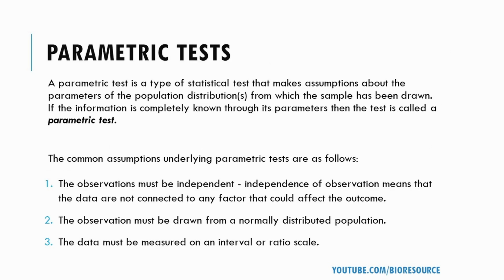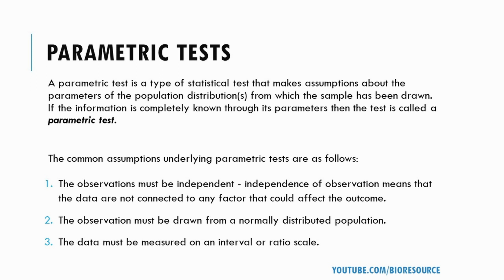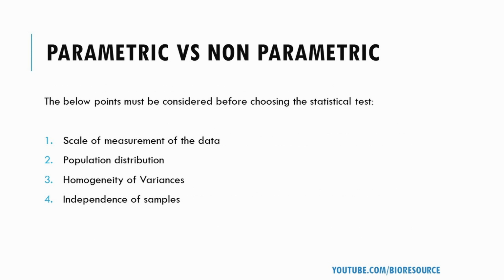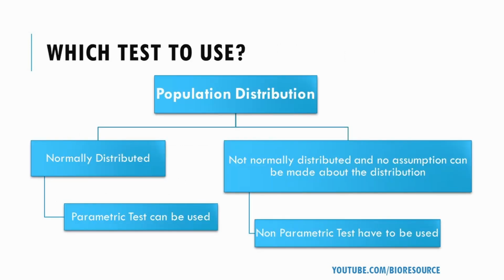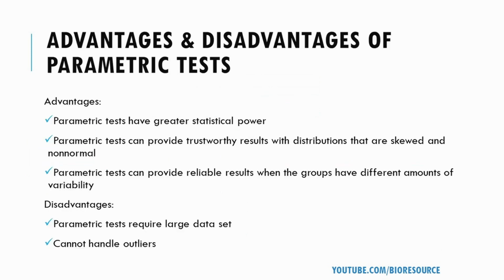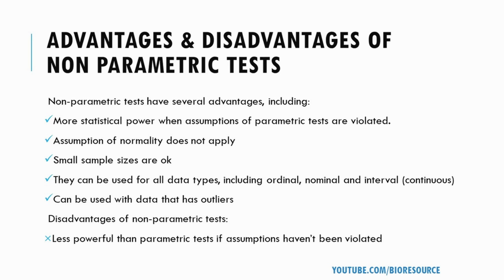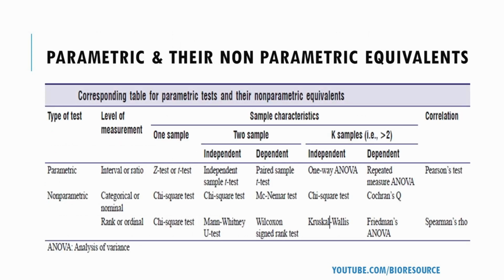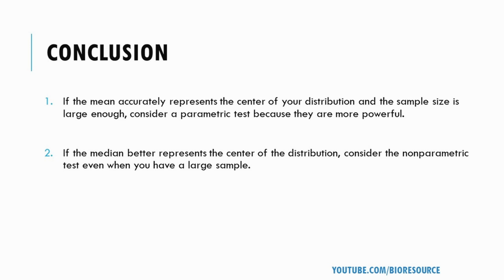Statistical Tests: How to Choose between Parametric & Non Parametric Tests for analyzing the data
This video explains about Statistical Tests: How to Choose between Parametric & Non Parametric Tests for analyzing the data

With the availability of statistical software, performing statistical analysis has become very easy.

Choosing the right statistical test for the study can be confusing.

The choice depends on :
1. Nature of the data,
2. Does the data follow normal distribution or not, and
3. What is the study hypothesis.

To decide which test to use for analysing the data, consider the research question first and make sure that it allows for a parametric or nonparametric test procedure.

Then choose between these two depending on how you want to answer your research question.

A parametric test is a type of statistical test that makes assumptions about the parameters of the population distribution(s) from which the sample has been drawn. If the information is completely known through its parameters then the test is called a parametric test.

Nonparametric tests are usually referred as distribution‑free tests.

A nonparametric statistical test is the one that does not necessitate any conditions to be fulfilled about the parameters of the population from which the sample was drawn.

Advantages & Disadvantages of Parametric & Non Parametric Tests